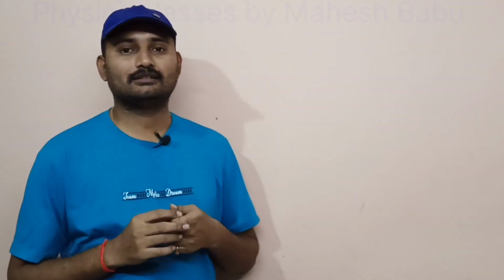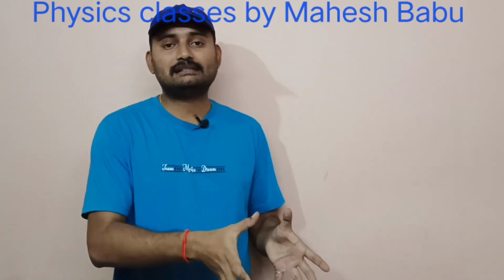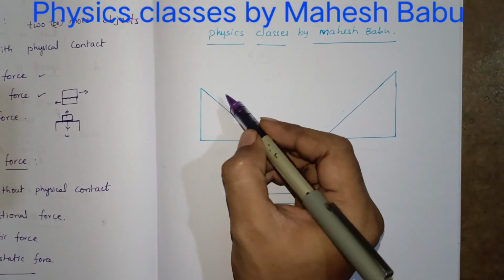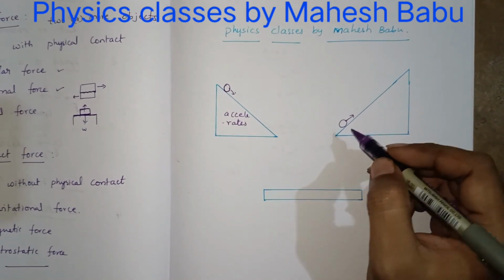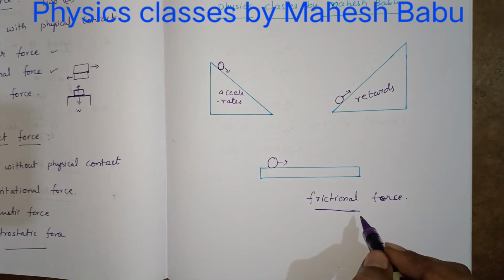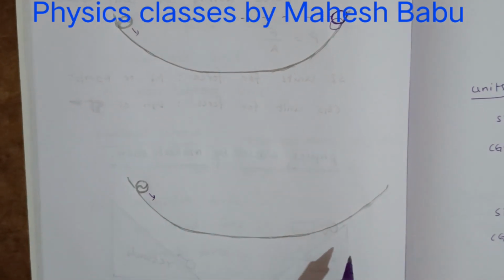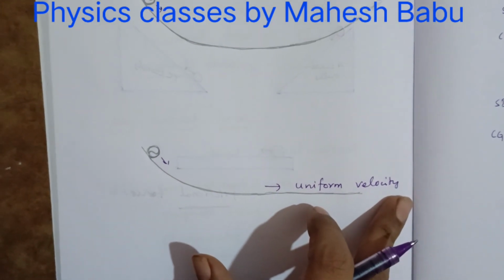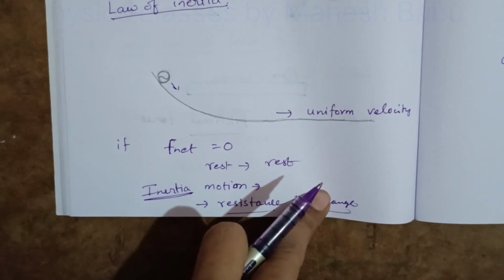Ch 5 || Laws of Motion _Class 11 || Aristotle's Fallacy || The Law of Inertia